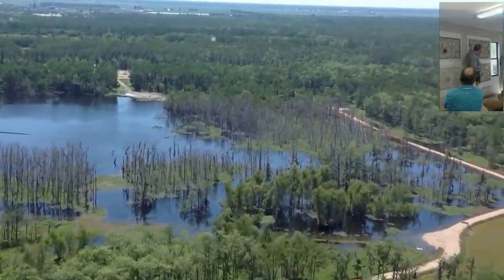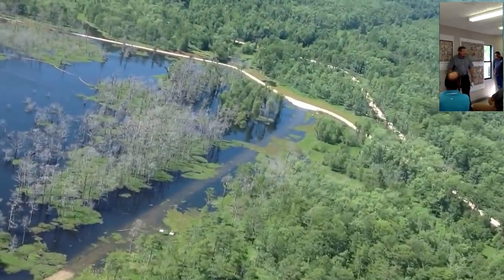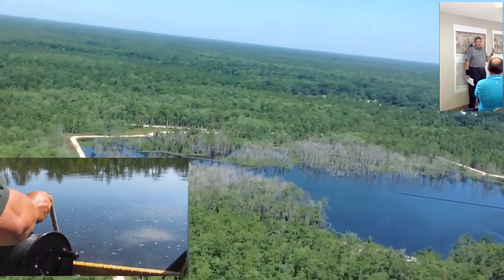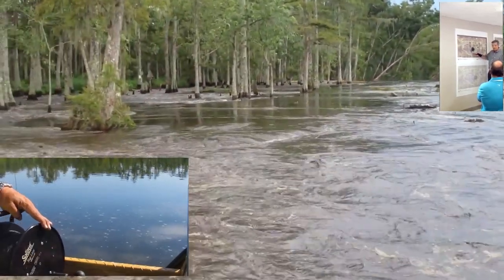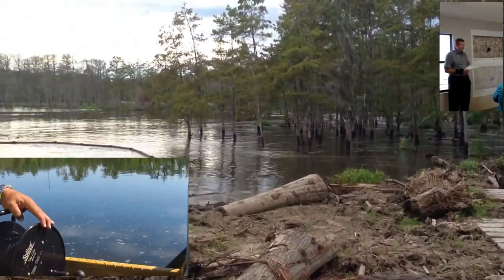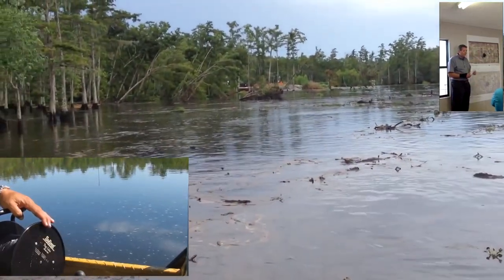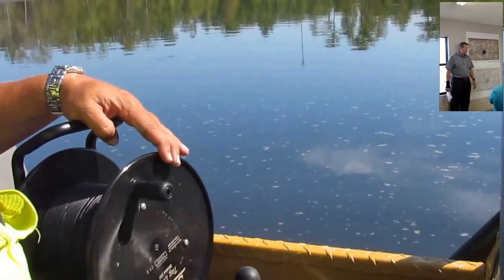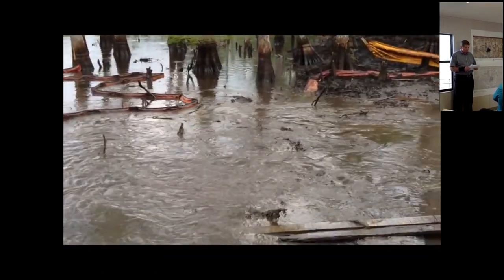7/01/2014 -- Bayou Corne sinkhole collapses into AQUIFER - "Active Volcanic + Geothermal""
Get the word out to the people in the entire area around the sinkhole in Louisiana , this is now a problem for the region, not just the local area around Bayou Corne!

Watch in HD if possible, and PLEASE LISTEN to the professional recorded at the most recent public meeting.

The professionals working on the sinkhole have disclosed that the sinkhole has collapsed into the Aquifer.  Confirmed a steady flow INTO the collapsed area.

Needless to say, this may effect local water wells, and regional water supply.

Also. Geologists have just published a study, to be released today (July 1, 2014) , which compares the situation at the Bayou Corne sinkhole to a "geothermal (geyser) , explosive, or volcanic" event.  Only instead of magma causing the rise (and collapse), it is large volumes of displaced methane gas causing the event to produces earthquakes, and further collapses.

Here is a link to the full post on the new comparison of the Louisiana sinkhole to a volcanic / geothermal / explosive event:

This video shows the most recent flyover of the Bayou Corne sinkhole, as well as the most recent public briefing on the collapsed salt dome.  Included are the depth test video done by Assumption Parish (line is 750 feet long), as well as the collapses caught on video.

Per the geologist, the floor of the sinkhole has collapsed ... quote , "Most likely into the aquifer".

The geologist tells the people in attendance that water continually flows IN to the sinkhole. Leading someone to ask "where" is the water flowing to. if it is steadily coming in to a supposedly closed space.

Leading the geologist to disclose the space is NOT closed.  Now "most likely" (per the professional on the case) has collapsed into the main aquifer for the region.

The oil, and petroleum products which were stored in the dome had been previously released into the water in the direct area, now it is confirmed as being sucked into the main water supply.